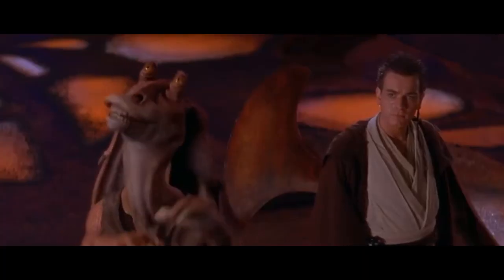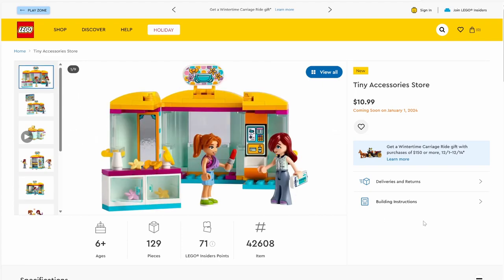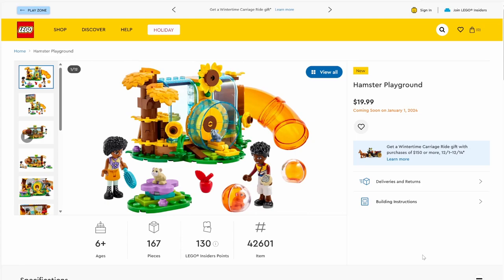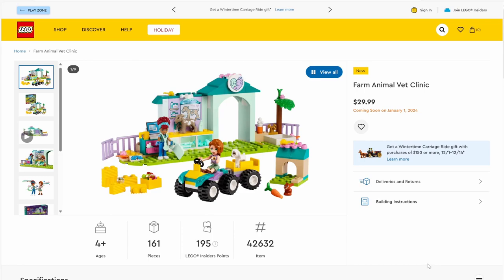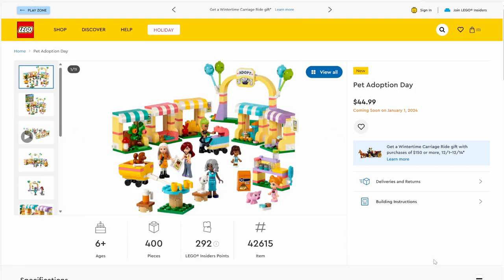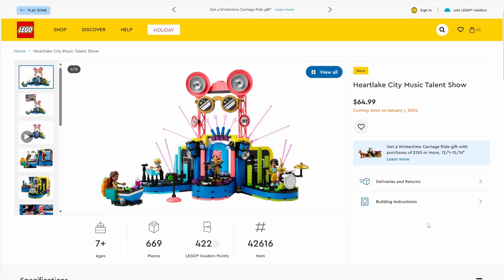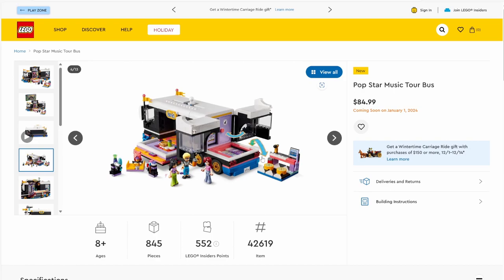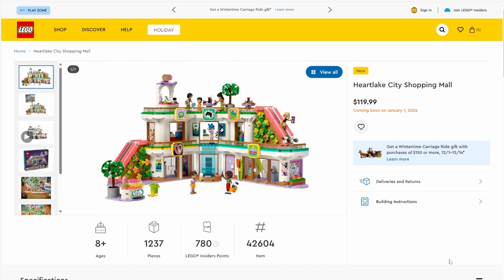Lego Friends 2024 January Set Reveals!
Hey everyone! Today we are taking a look at all of the Lego Friends Sets releasing this January! There are 22 sets to cover so let me know witch one is your favorite down in the comments!